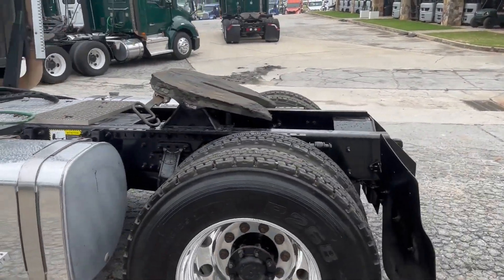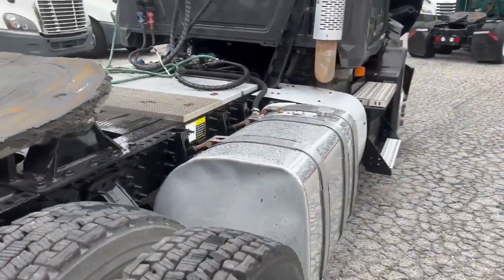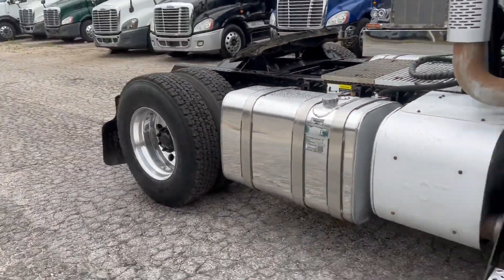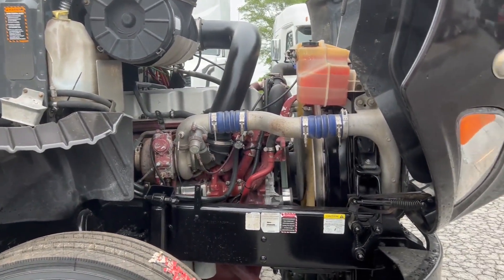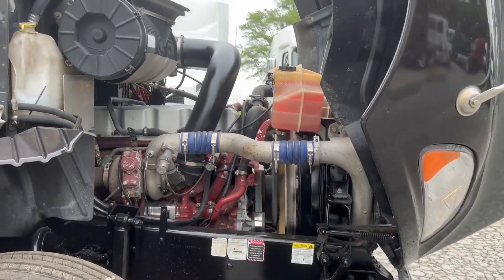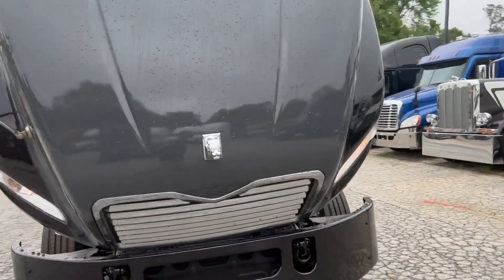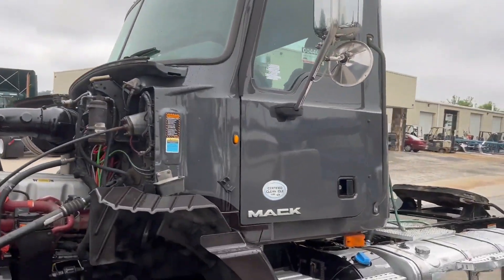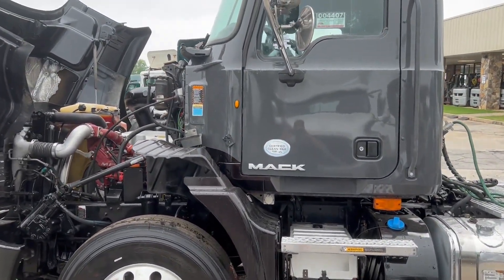2012 MACK PINNACLE CXU612 For Sale